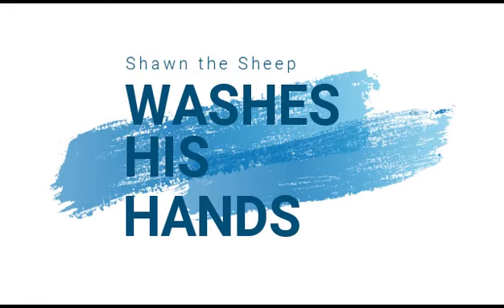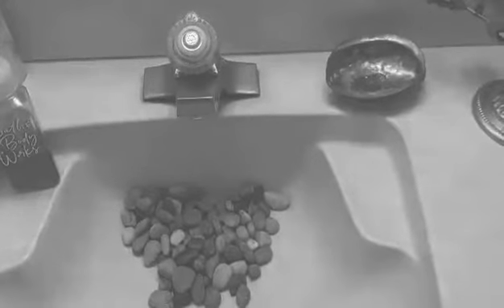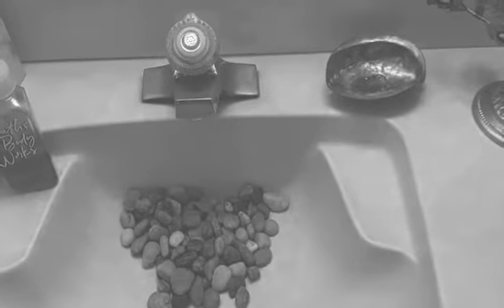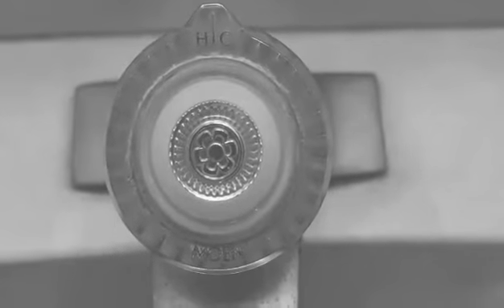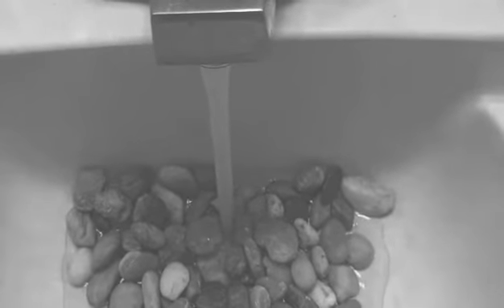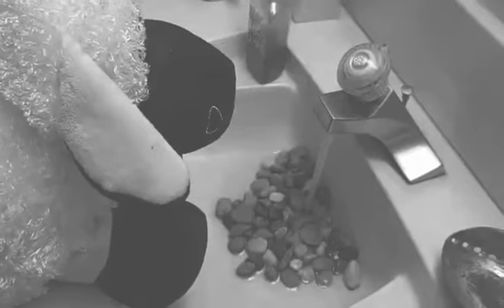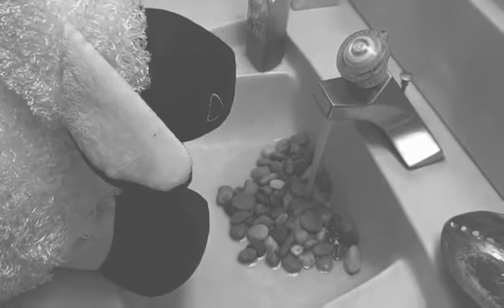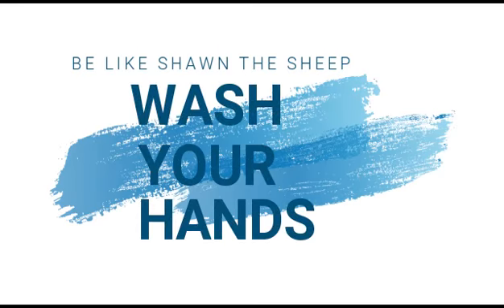Shawn the Sheep Washes His Hands